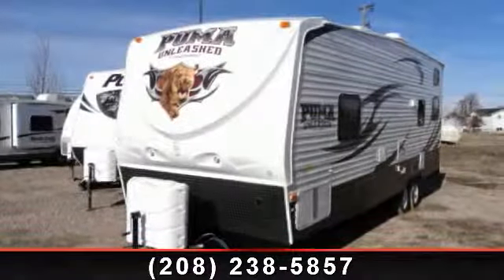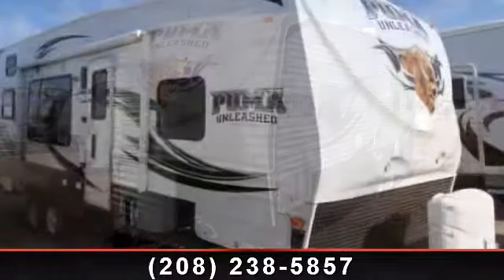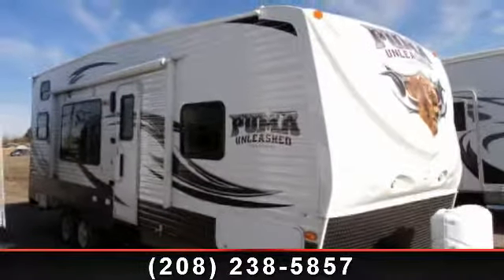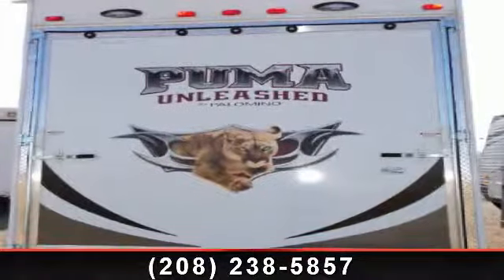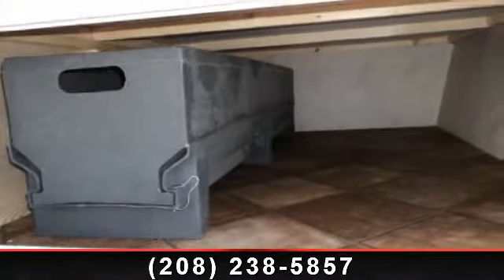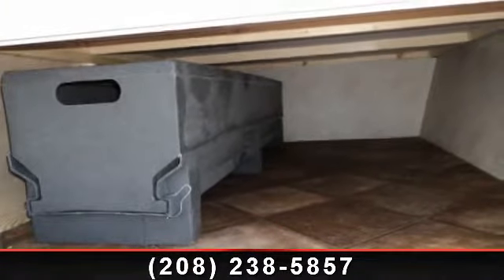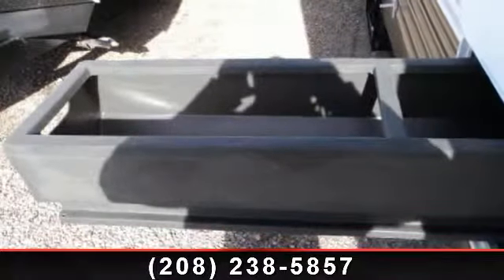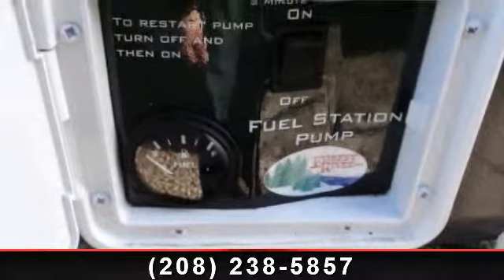2013 Palomino Puma Unleashed - Parkaway RV and Marine Super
Give your family the best vacation yet with this 2013 Palomino Puma Unleashed travel trailer. The Puma Unleashed 27SBU travel trailer has enough space to sleep 8, plus as a toy hauler it has enough space for everything you want on the road with you! With its beautiful white exterior and Nutmeg interior, you'll love this Palomino from start to finish! Come by Park-A-Way RV  and  Marine today and see for yourself what Puma has Unleashed!